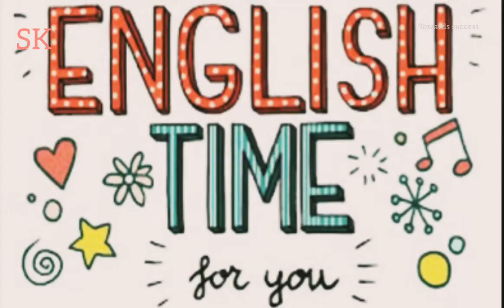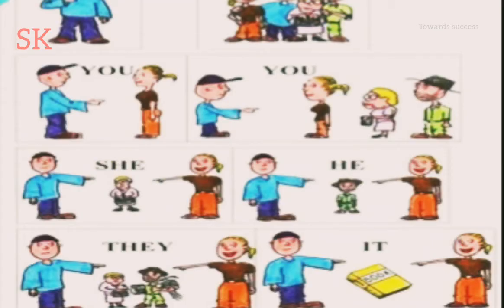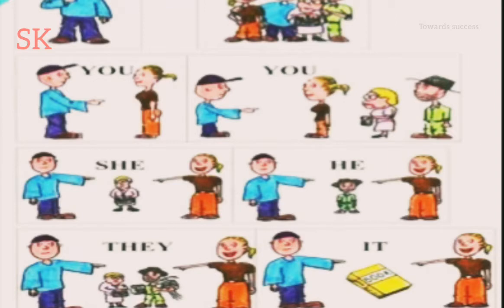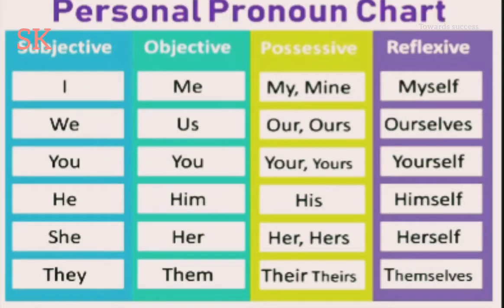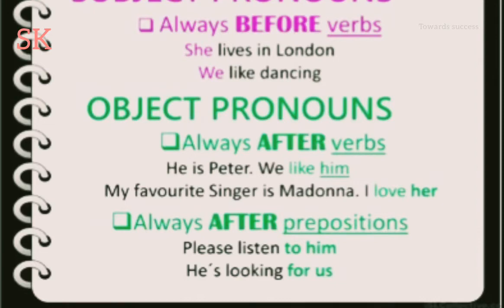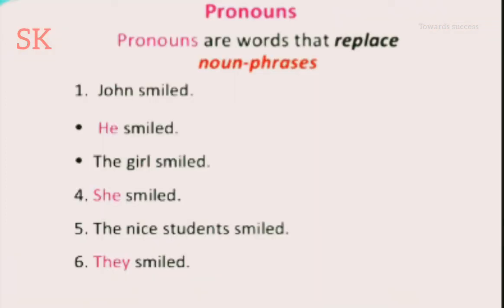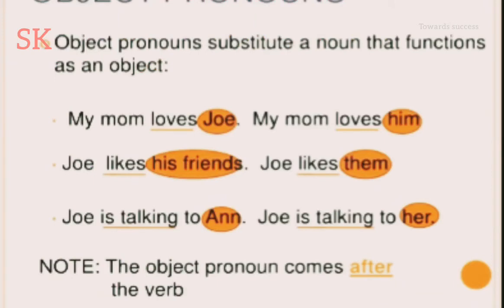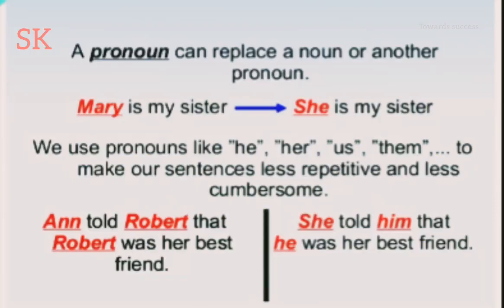What are pronouns?|What are personal pronouns?|latest educational video presented by Special kids.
Special kids presents a latest educational video for kids about pronouns.
What are pronouns?
What are personal pronouns?

Special kids, knowledge, information, examples,ways of learning, interesting facts, concepts, ways of reading and writing, for children, for kids.